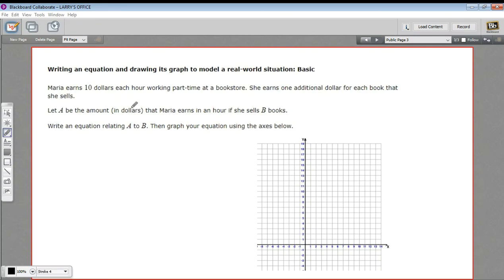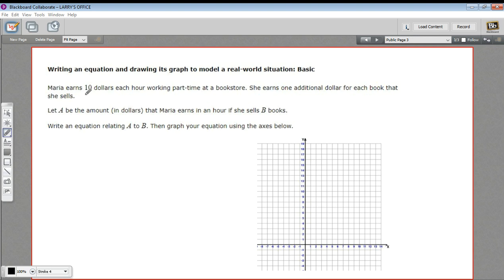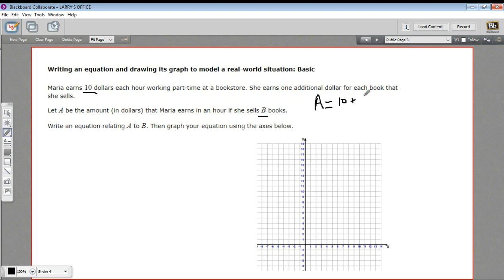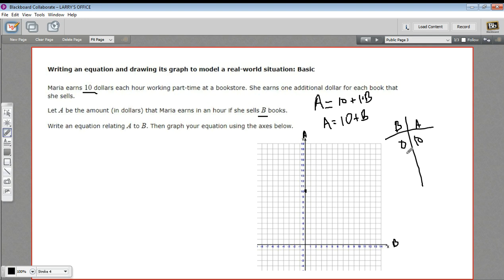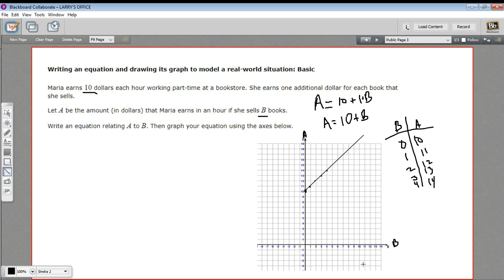Writing an equation and drawing its graph to model a real world situation - basic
How to write an equation and drawing its graph to model a real world situation